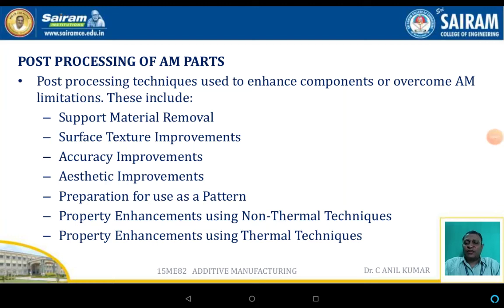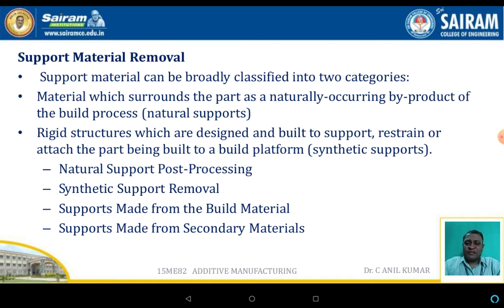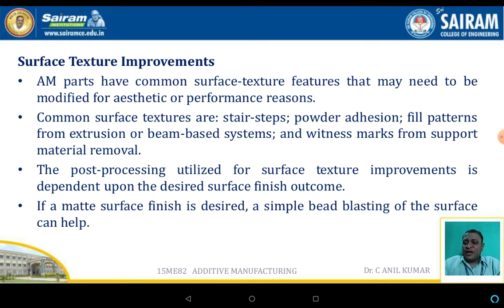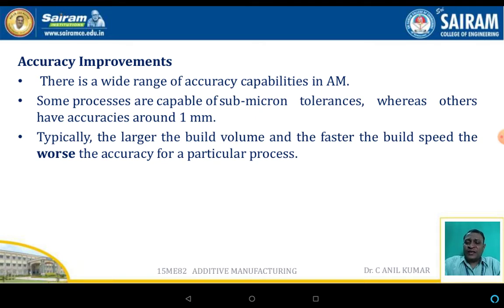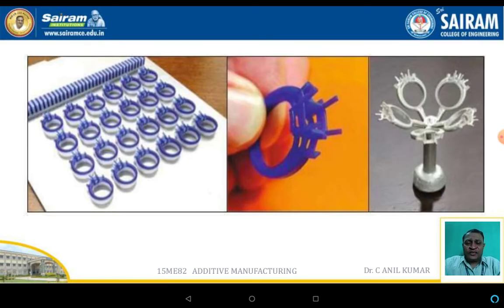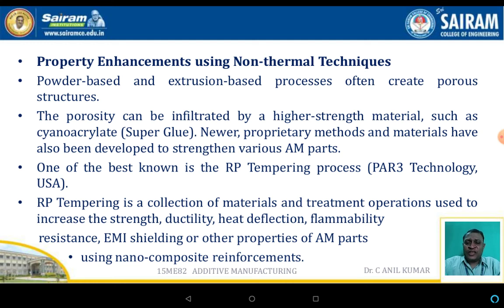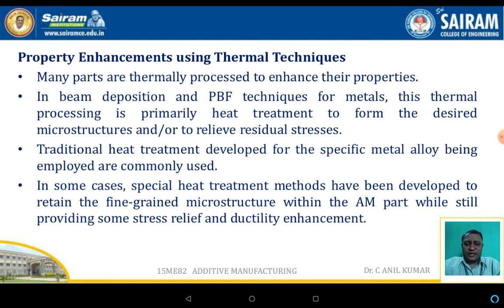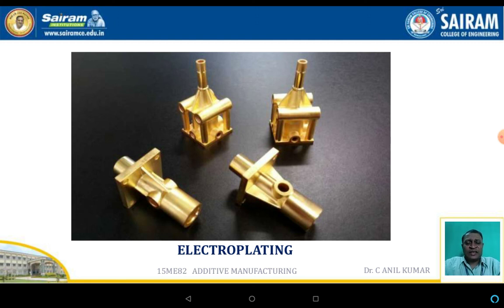Lecture Video_15ME82_Module1 Post Processing of Additive Manufacturing Parts _Dr C Anil Kumar